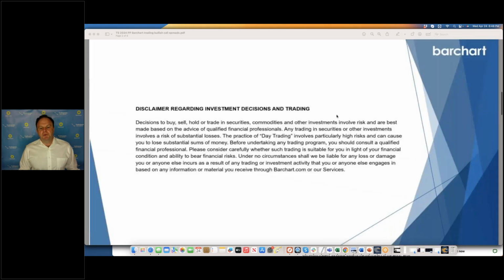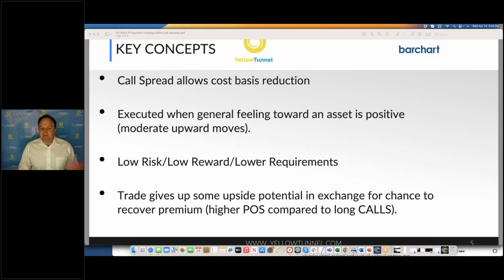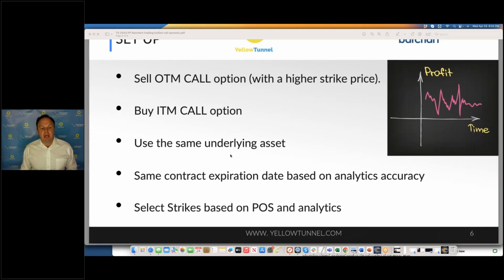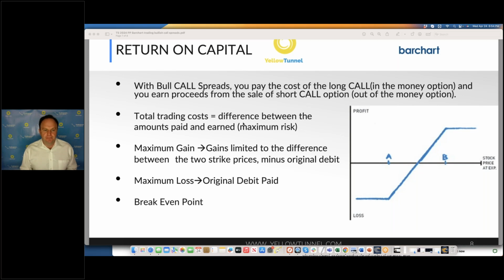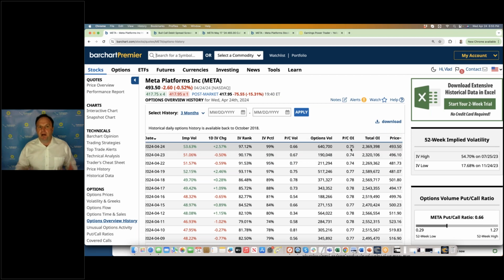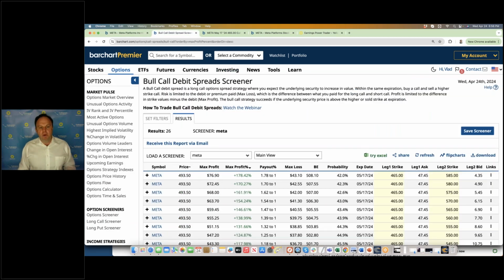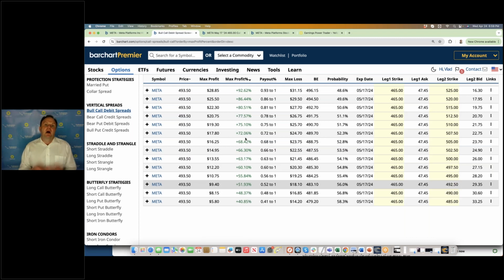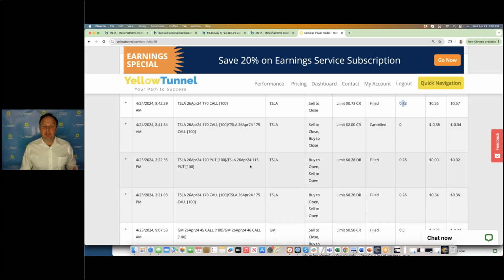Master Bullish Call Spreads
Missed our live session on Bullish Call Spreads? No worries! We have you covered with a recording of our expert-led webinar, designed to boost your trading strategy in rising markets. It's time to discover the potential of Bullish Call Spreads and how they can significantly enhance your trading performance.

In This Recorded Webinar, You’ll Discover:

Fundamentals of Bullish Call Spreads: Learn why this strategy is crucial for capitalizing on upward market trends.

Maximizing Return on Capital: Explore methods to increase your investment returns while effectively managing risks.

Evaluating Probability of Success: Understand how to assess the likelihood of your trades' success.

Advanced Insights - Vanna and Charm Flows: Delve into these lesser-known

Greeks and their impact on option pricing and strategy.

Choosing the Right Strike: Uncover strategies for selecting optimal strike prices through analysis of open interest and other key market indicators.

 (Click On The Video To View The Recording)

Whether you’re refining your existing skills or starting fresh, this recorded webinar is packed with actionable insights. Equip yourself with the knowledge to make well-informed trading decisions and improve your outcomes.

Watch the Recording Now and start mastering the art of Bullish Call Spreads at your convenience!